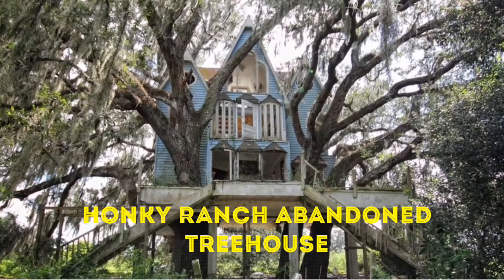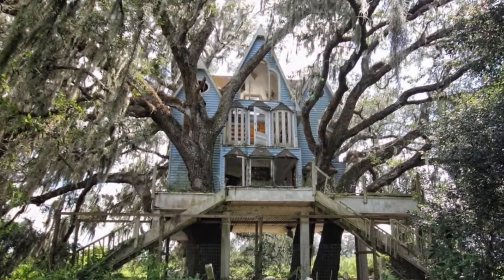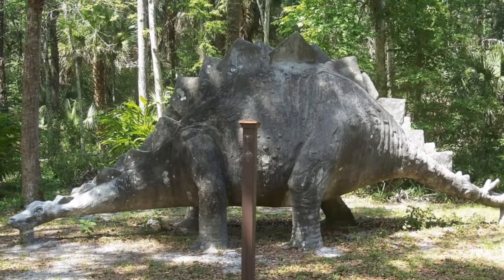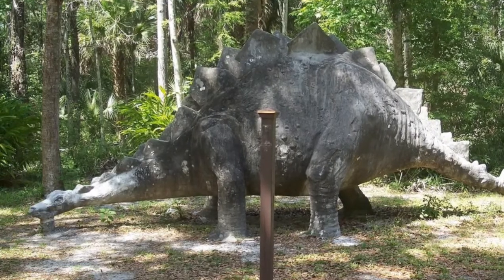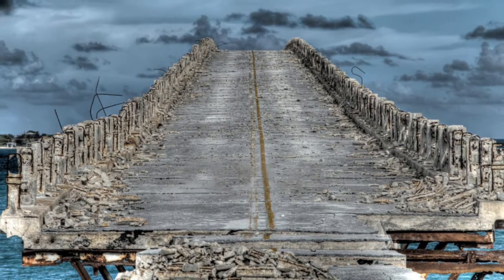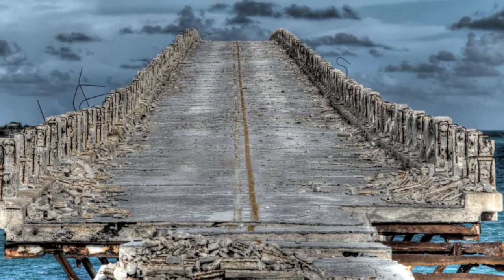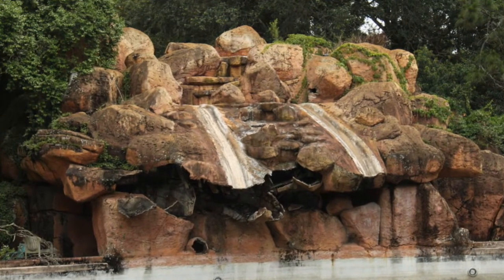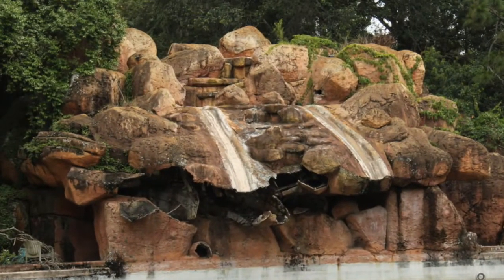4 Top Creepiest Abandoned Places in Florida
4 Top Creepiest Abandoned Places In Florida
Top 4 Creepiest Abandoned Places Pennsylvania
Top 4 Creepiest Abandoned Places in Florida
4 Top Abandoned Places in USA  California Pennsylvania
Gold
Rush
Ghost
Town
A Cursed
Ghost Town
Burning Underground
Since 1962
This
California Ghost Town
for
Business
The Old Abandoned Mill Still Stands
Old Abandoned Mill Still Stands
4 Top Creepiest Abandoned Places In Kentucky
4 Top Creepiest Abandoned Places In Kentucky
4 Top Abandoned Places in USA  California Pennsylvania
Gold
Rush
Ghost
Town
A Cursed
Ghost Town
Burning Underground
Since 1962
This
California Ghost Town
for
Business
Abandoned Mill Still Stands
The Old Abandoned
Mill Still Stands
Top
10
2016
2017
2018
2019
ten
haunted
scary
creepy
disturbing
frightening
places
in
Illinois
halloween
ghost
spirit
specter
bar
mansion
university
college
school
high
real
caught
killed
murder
exploration
illinois urban exploration
illinois urbex
woods
haunted woods
strange places
strange places with max power
abandoned illinois
abandoned places in illinois
abandoned
abandoned planes
abandoned places
urban exploration
paranormal
asylum
chernobyl
4 Top
Abandoned Places
in USA
Creepiest Abandoned Places in Florida
Abandoned Places In Virginia
The Old Abandoned
Mill Still Stands
Top
10
5
ten
haunted
scary
2018
creepy
disturbing
frightening
places
2019
in
Illinois
halloween
ghost
spirit
specter
bar
mansion
university
college
school
high
real
caught
killed
murder
exploration
illinois urban exploration
illinois urbex
woods
haunted woods
strange places
abandoned illinois
abandoned places in illinois, abandoned
abandoned planes
abandoned places
urban exploration
paranormal
asylum
chernobyl
Abandoned Places
Strangest Abandoned Places
Creepiest Abandoned Places
Coosa River Ammunition Storage Bunkers
The Abandoned Train of Andalusia
Old Bryce Hospital
The Ice Cream Castle
Old Cahawba
Spectre Ghost Town
Sloss Furnaces
Leer Tower
The Alabaster Gypsum Plant
Belle Isle Zoo (Detroit)
Squaw Island Lighthouse
Portage Lake Observatory
The Francisco Morazan Shipwreck
Michigan Central Station (Detroit)
Eastown Theater (Detroit)
Prehistoric Forest
Knightridge Observatory (Bloomington)
The Indiana Army Ammunition Plant (Charlestown)
Silverville
City Methodist Church (Gary)
Central State Hospital For The Insane (Indianapolis)
Marble Hill Nuclear Power Facility (Marble Hill)
Union Station (Gary)
Rose Island Amusement Park (Charlestown)
The Abandoned Coach Car (Victor)
Leadville Mines
The Crystal Mill
The Palace Theater (Gary)
Abandoned Midland Railway
Como Roundhouse
Mary Murphy Mine
Nevadaville
Animas Forks
Abandoned Chimney Rock Jail
St. Aloysius Catholic Church (Trinidad)
St. Elmo
Randsburg
The Abandoned Gas Stations of Route 66
Victor Mines
Abandoned Houses of Summitville
The Zzyzx Healing Center
Salton City
East Jesus
Drawbridge
Bombay Beach Ruins
Old L.A. Griffith Park Zoo
Big Horn Mine
Murphy Ranch Nazi Camp
Abandoned Highway 395 Salt Refinery
Summit Tunnel
Linda Vista Hospital
Paramount Ranch
Bodie
Devil’s Slide Bunker
Point Reyes Shipwreck
The SS Monte Carlo
Lana’i Shipwreck
Hawaii
Niagara Scow
New York
Heroine Steamboat
Oklahoma
Mallows Bay Ghost Fleet
Maryland
City of Seattle Crab Ship
Alaska
The Sweepstakes
Lake Huron
The Point Reyes
California
The Mary D. Hume
Oregon
The USS Phenakite
Kentucky
The SS Coldbrook
Alaska
The Peter Iredale
Oregon
Milneburg Lighthouse (Louisiana)
Cedar Island Lighthouse (New York)
Cockspur Lighthouse (Georgia)
The Francisco Morazan (Michigan)
Laguna Beach Lighthouse (California)
Sharps Island Light (Maryland)
Culebrita Lighthouse (Puerto Rico)
Grand Island East Channel Lighthouse (Michigan)
Sabine Pass Lighthouse
Louisiana
Turtle Island Lighthouse
Sand Island Light
Alabama
Morris Island Lighthouse
South Carolina
Tillamook Rock Lighthouse
Great Isaac Cay Lighthouse
Bahamas
Squaw Island Lighthouse
Waugoshance Light
Michigan
Abandoned Afton Tunnel
Renaissance Faire
Outlaw Gas Station (Glen Rose)
Barboursville Ruins
Augusta Military Academy
Lorton Reformatory
The Pickle Factory – Beaufort
Stumphouse Tunnel – Oconee
South
Carolina
State Hospital
Morris
Island
Lighthouse
Glendale
Mill
Cypress
Gardens
Ruins
Newell Ghost
Town
Abandoned Mansion
South Santee
Weston
State
Hospital
Shiloh School
Hartwell Dam
Tunnel 17
Madame Sherri Castle
Pennsylvania
Peter
Paul Church
Rhode Island
Brenton Point
South Carolina
Cypress Gardens
Frankfort
Kentucky Horse Park
Kentucky Railway Museum
The Old Abandoned
Mill Still Stands